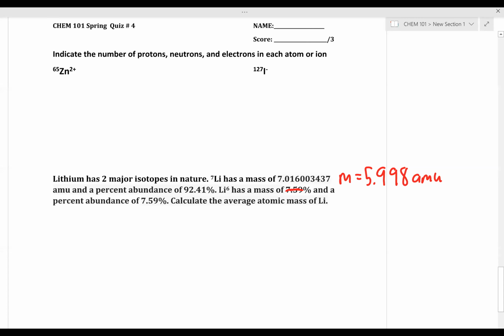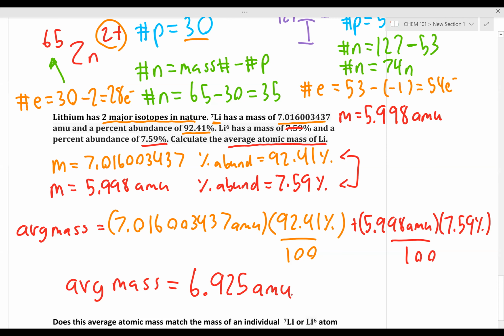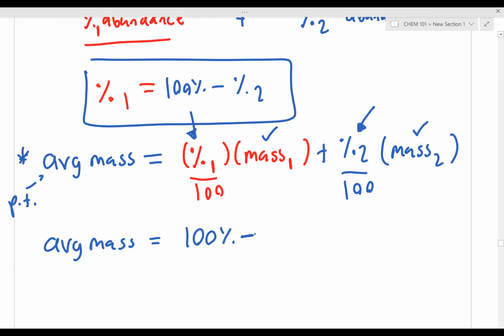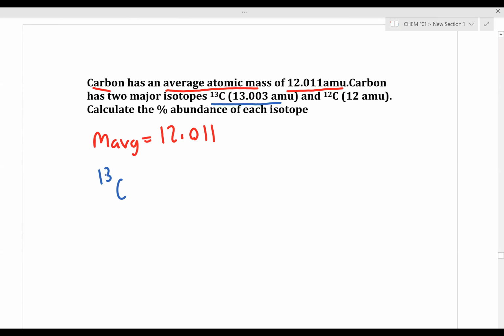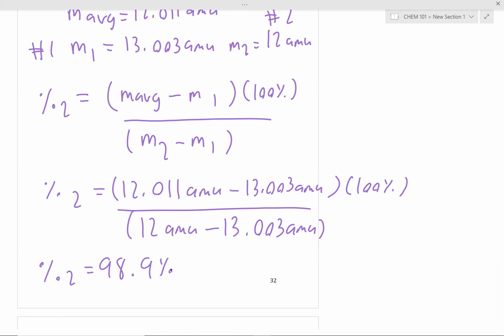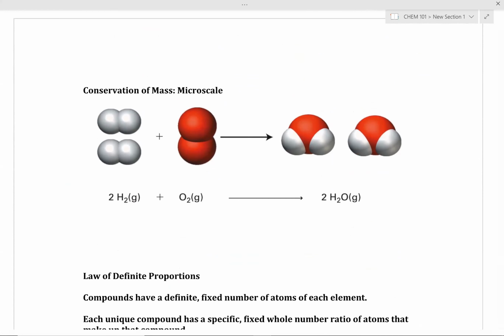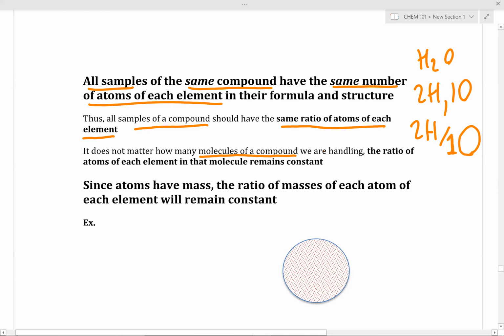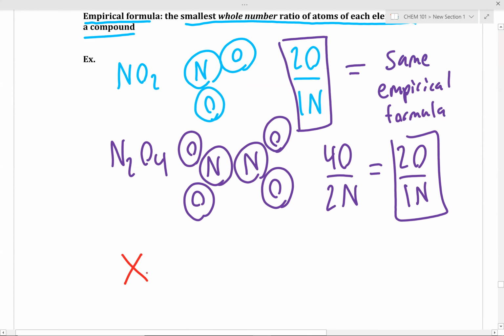CHEM 101 Lecture 9